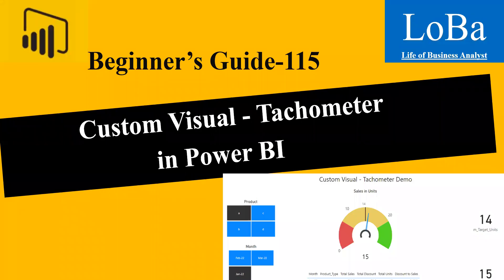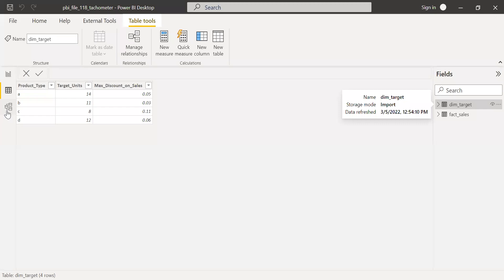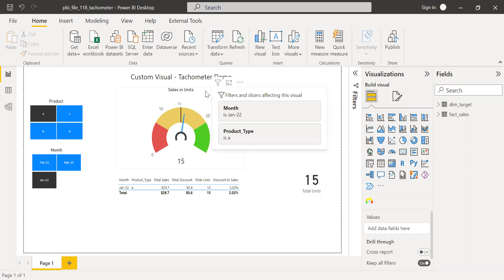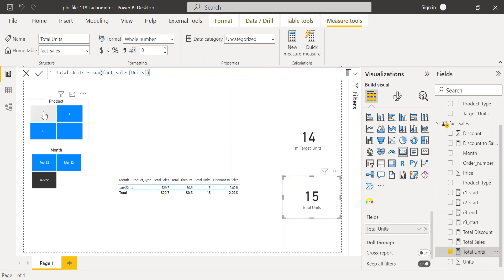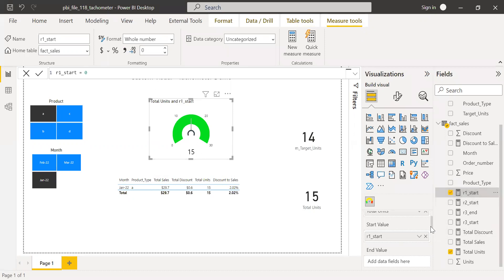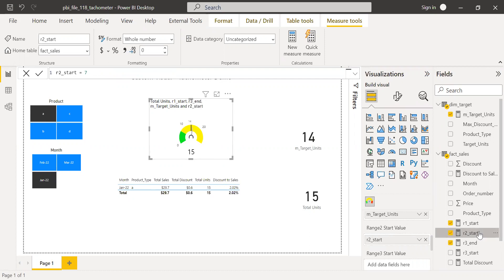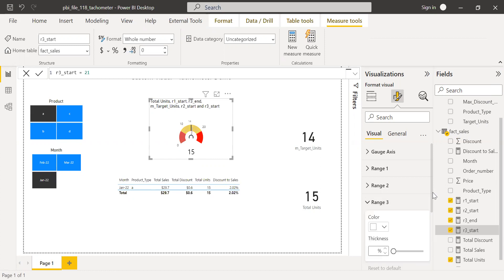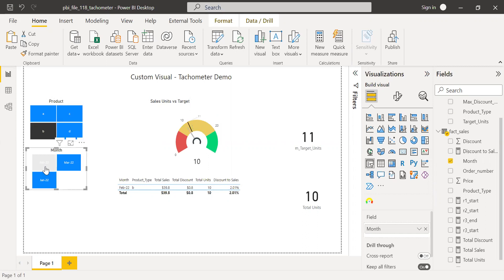Power BI Tachometer Custom Visual | Charts with Targets | Compare sales number with targets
This is a short video explaining about Tachometer which is a custom visual.
If you want to improve visual story telling technique and make it effective, then this one visual is something which you should look for.
With the tachometer , you can split the chart into 3 categories and apply target. This is especially useful if you want to present the sales number and compare with targets.